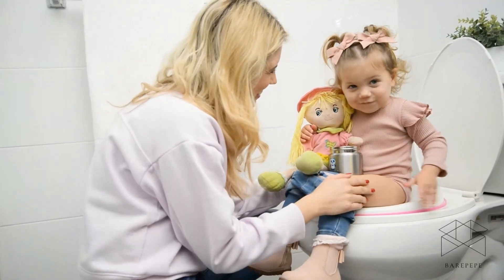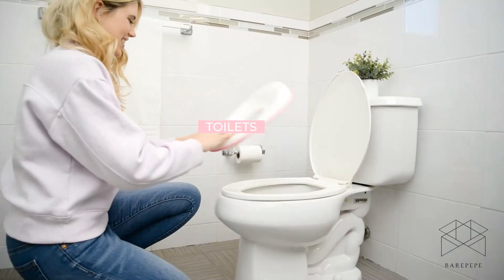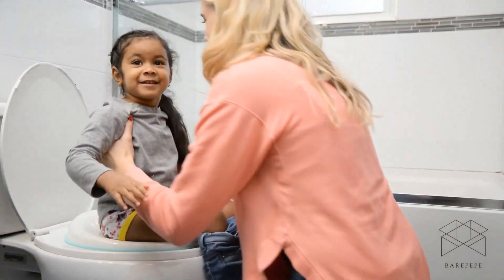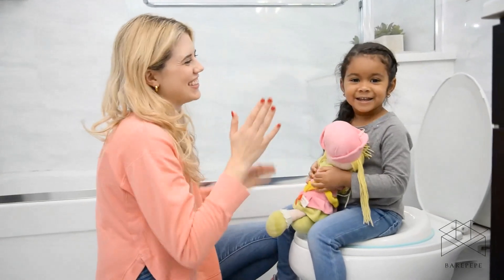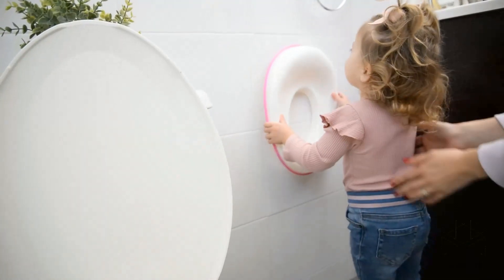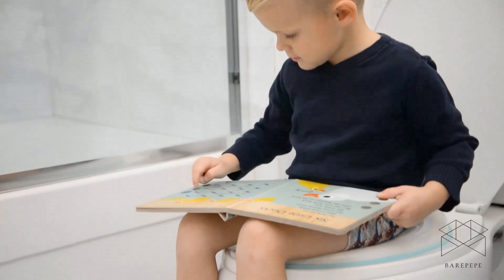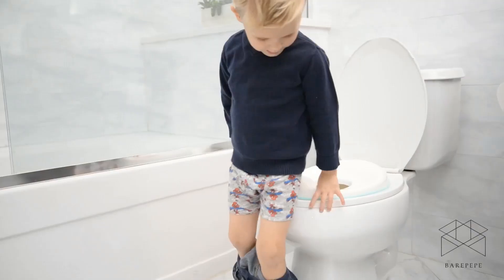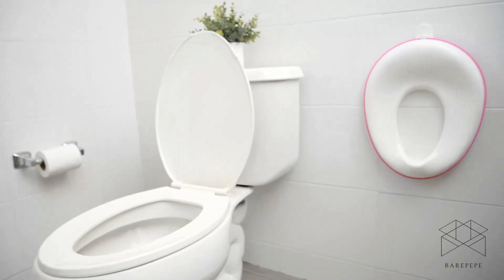BAREPEPE Potty Training Seat For Kids